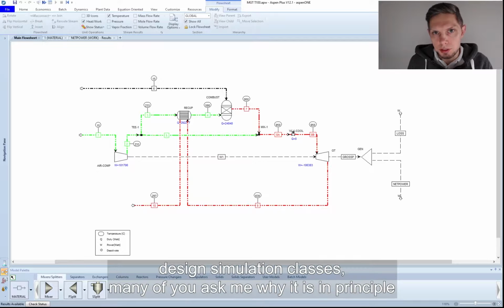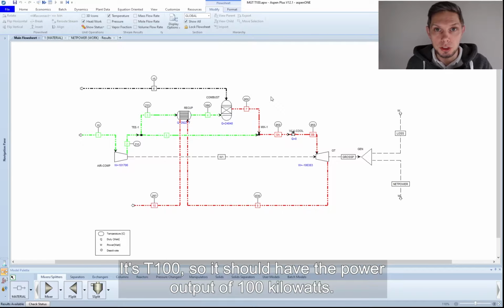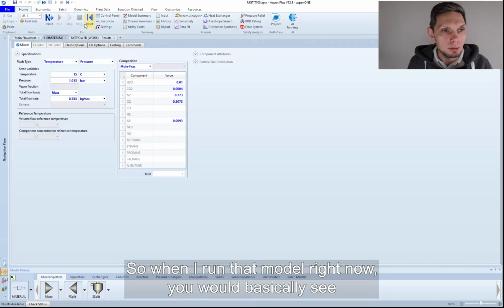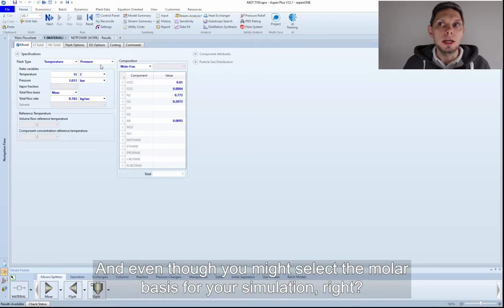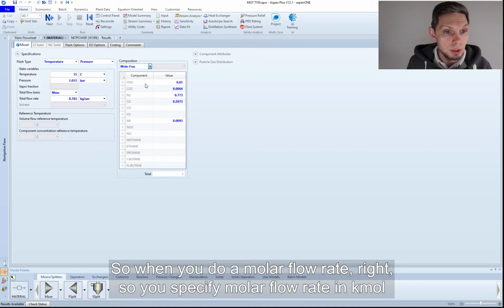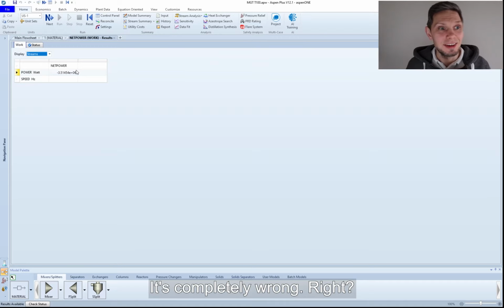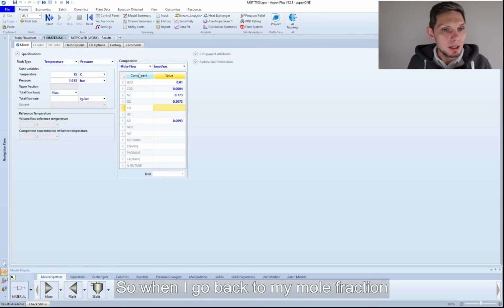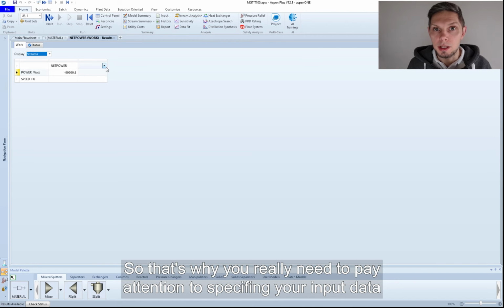Why you need to pay attention when specifying inputs in Aspen Plus? Process Design Challenge Day 1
What's the challenge about? Basically, we'll be sharing our insights on chemical process engineering in the form of a video for the next 365 days.

I've tried to do such challenges myself before but often failed miserably after about 20-30 days.

I'm sure doing this with someone like Jeferson will keep us both motivated to share our expertise and knowledge.

I will be sharing insights, tips, and advice about process modelling, techno-economics and life-cycle assessment for net-zero process technologies.

Let's get started then!

Day 1 of 365 ➡ Why does initial stream definition matter in Aspen Plus and why it can get tricky?

It's gonna be an awesome year!